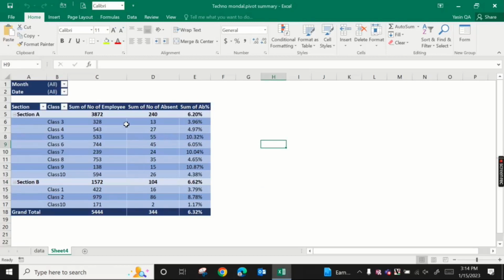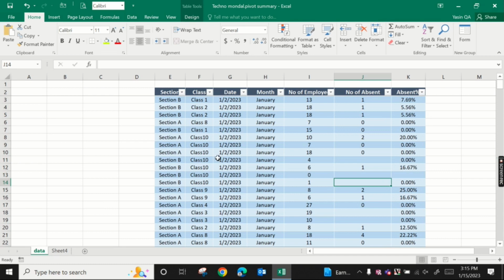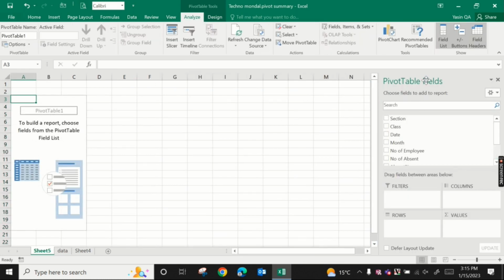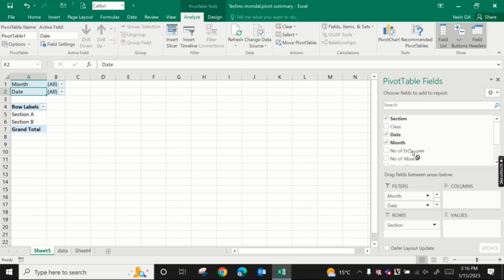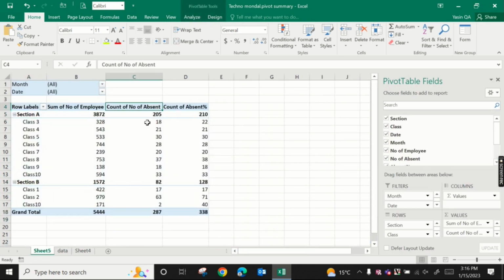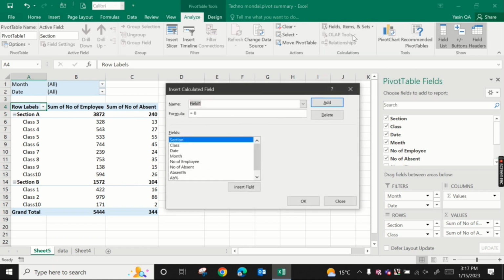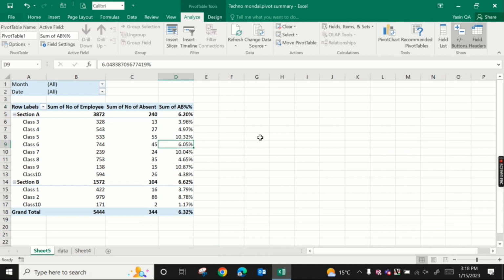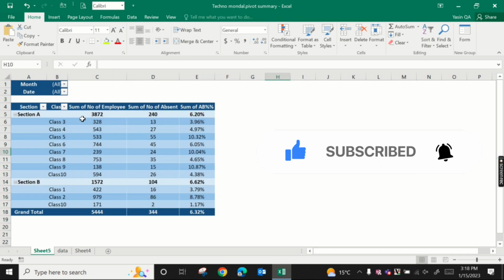How do you create a pivot table in an Excel chart? 987K view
This video will teach you In an Excel chart, how do I make a pivot table summary? You can learn in small steps.